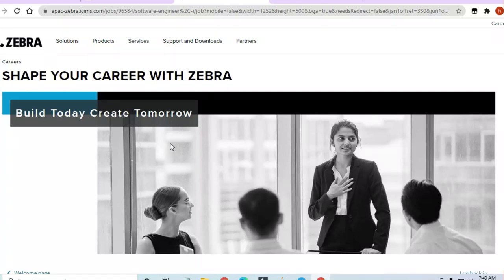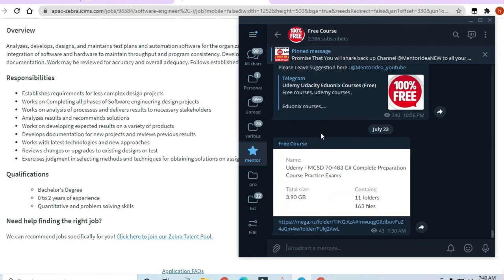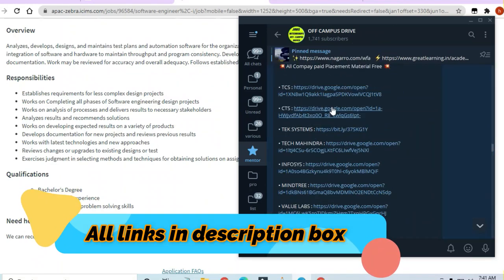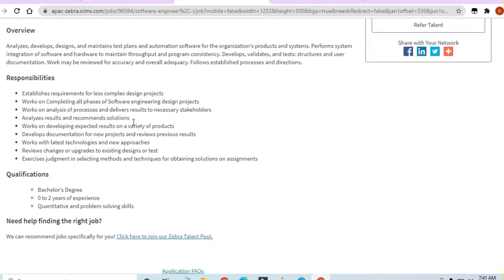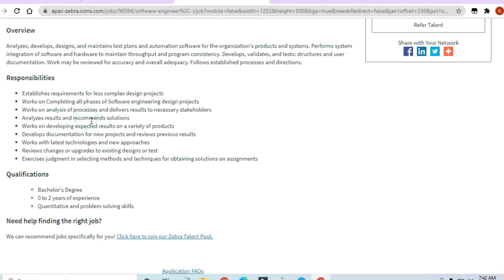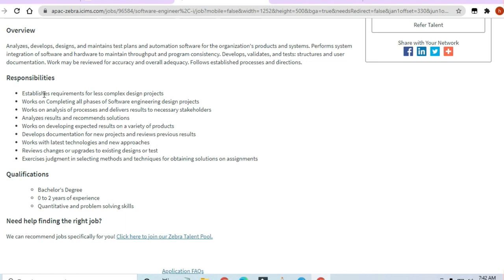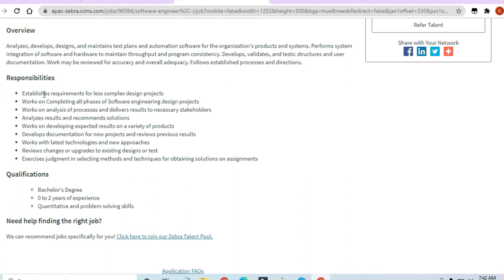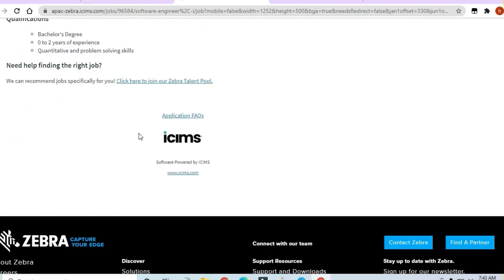ZEBRA Hiring For Software Engineer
🎯Searches Related To This Videos:
c++ jobs,
2020 batch off campus drive,
2020 passout off campus drive,
2021 passouts off campus drive,